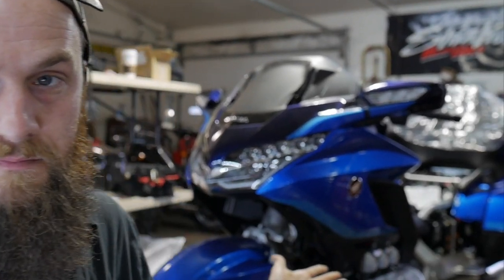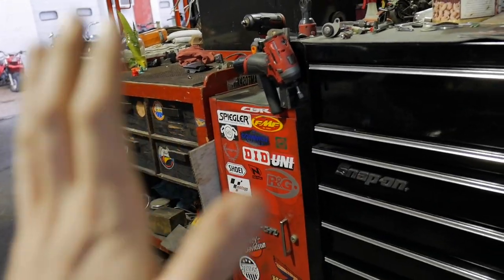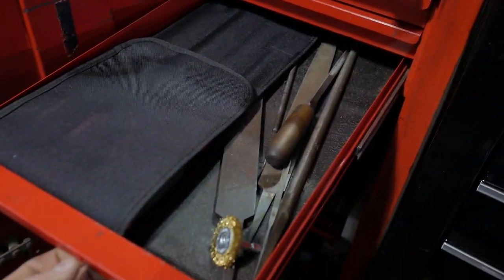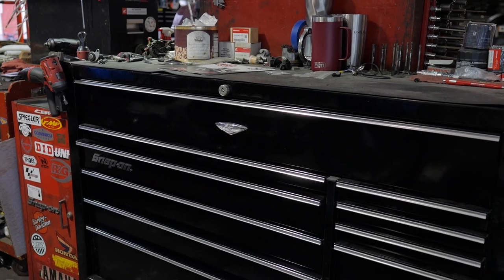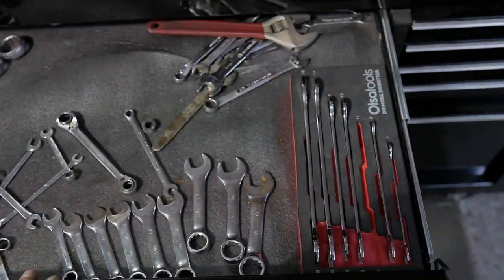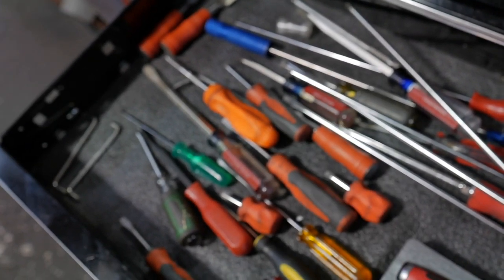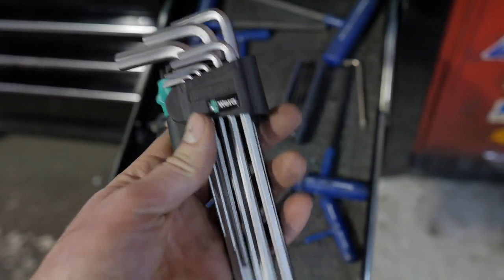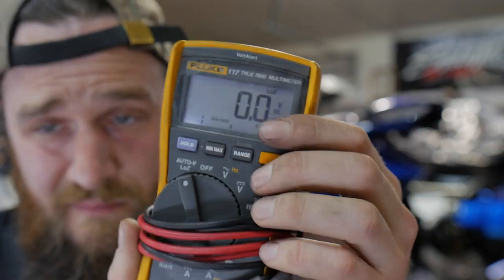Tips on tools with a Factory Honda Motorcycle Technician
Check out this weeks video as I dive into what his tool box setup looks like from the perspective of a full time motorcycle technician. Quality matters.

Tune in and discover what tools you can skimp on and what tools you might want to throw a little more money at.

Dig that Vessel Driver set?! You NEED it!  Link is below.
STOP STRIPPING YOUR PHILLIPS SCREW HEADS!
JIS (Japanese industrial standard)

►► Grab my FREE troubleshooting cheat sheet to help out with common issues on your motorcycle